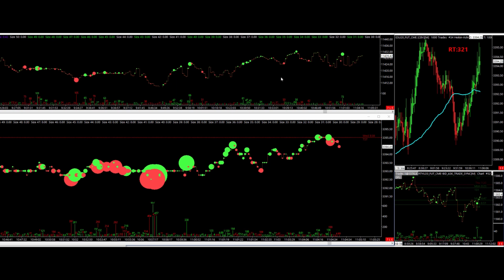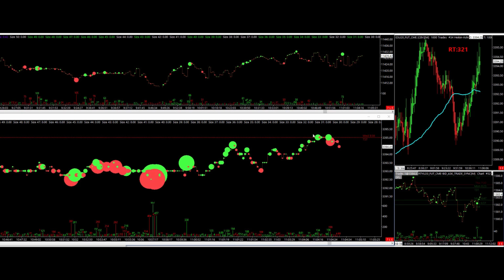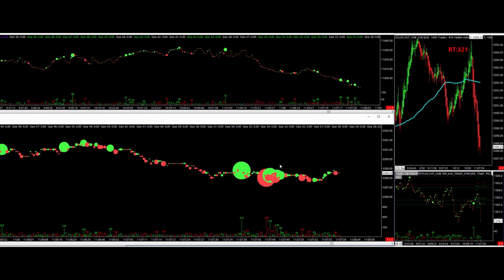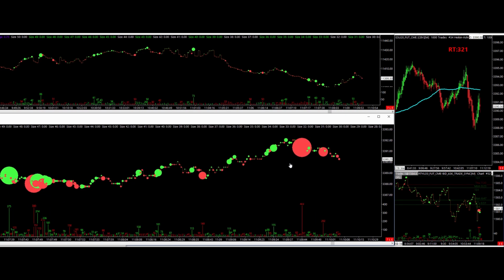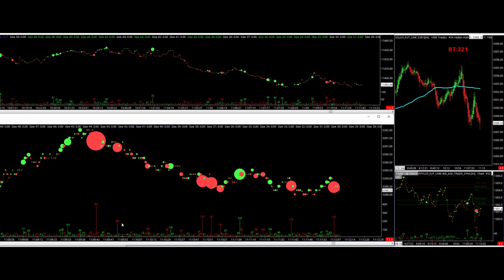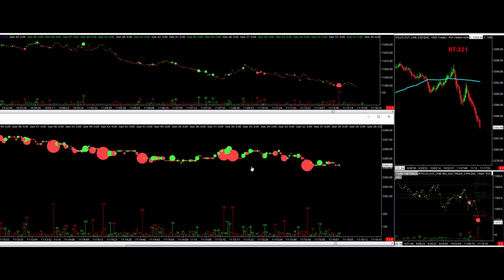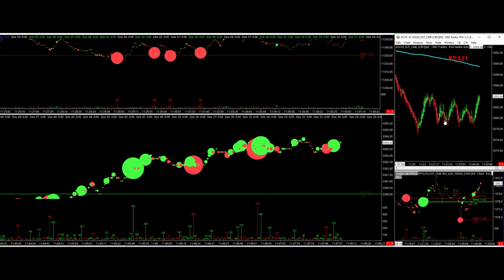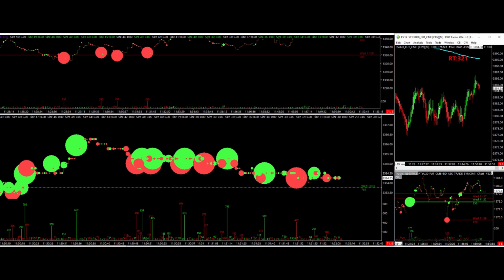Tape Reading Recap FOMC Minutes - 08/19/20